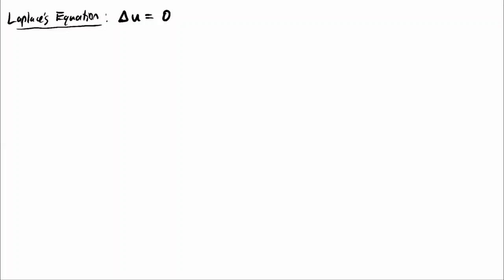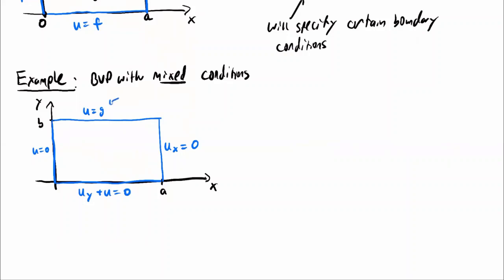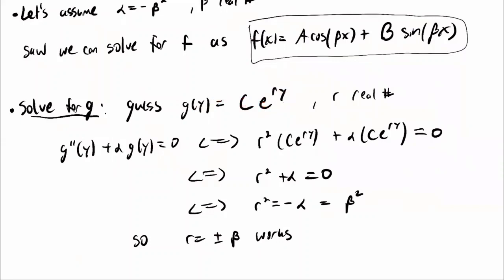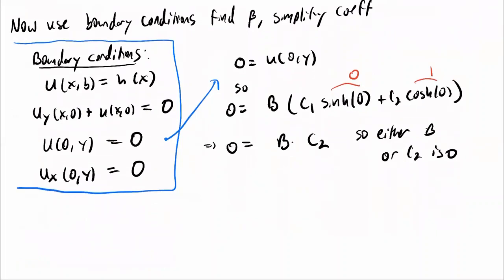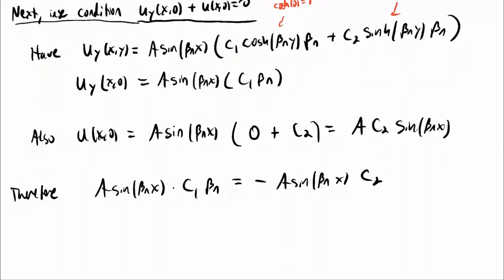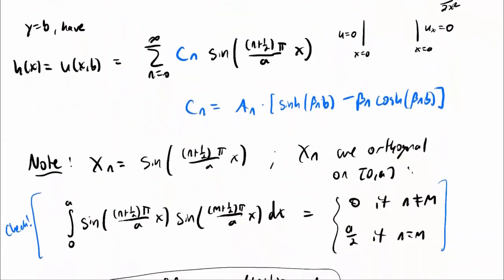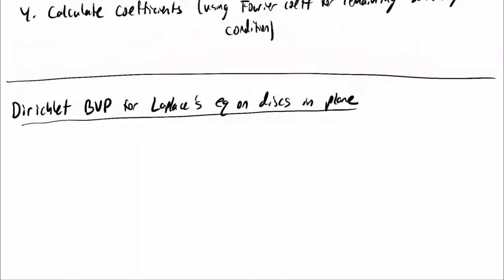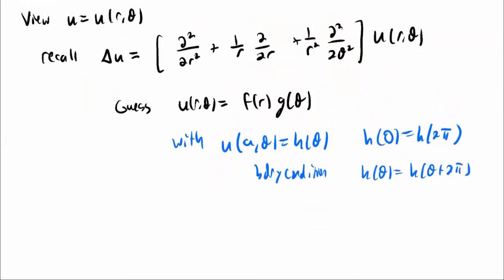Lecture 22: Boundary value problems for the Laplace equation on rectangles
We discuss how separation of variables can be used to solve boundary value problems for the Laplace equation on rectangles.